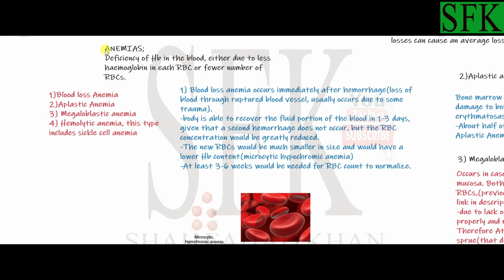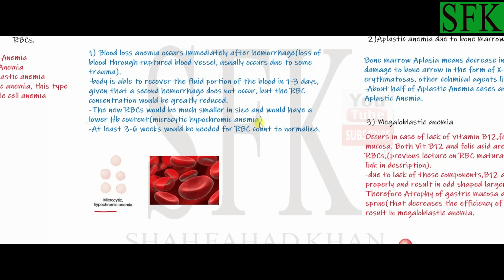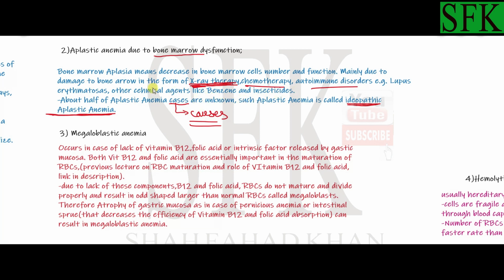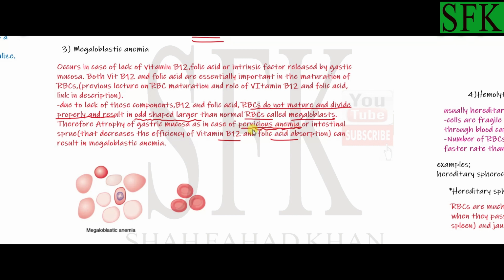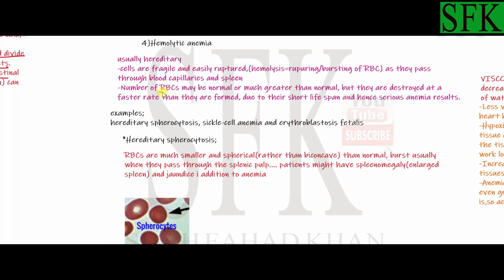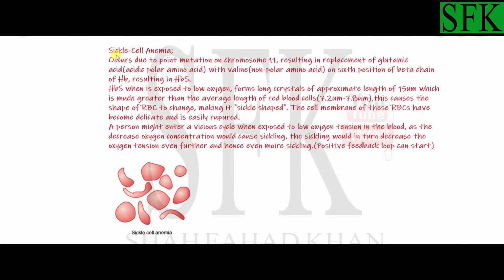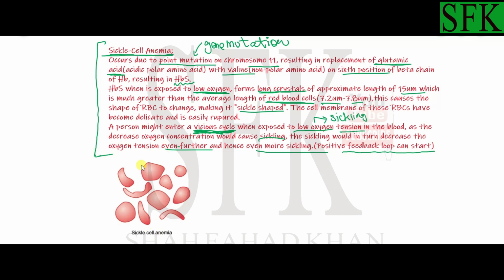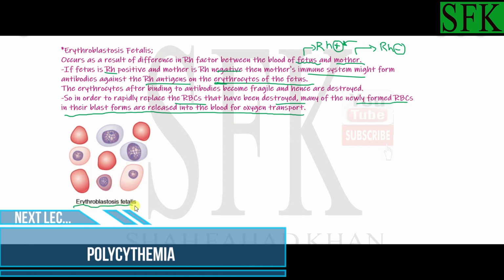blood module lec 9 (Anemia and its types)